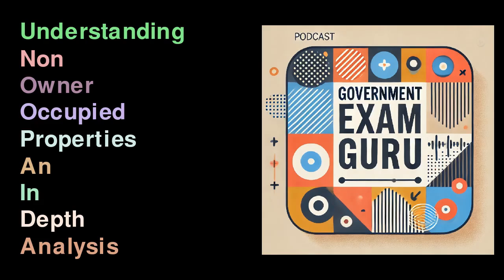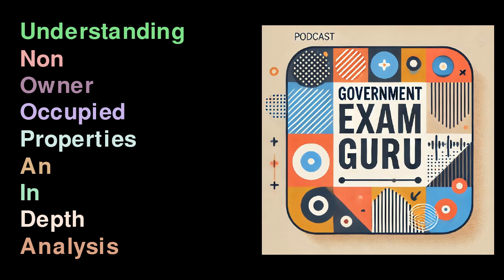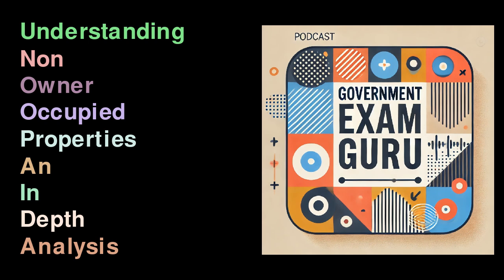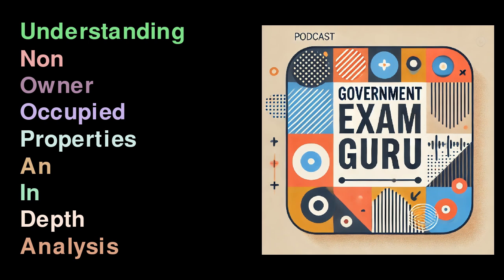Understanding Non Owner Occupied Properties- An In Depth Analysis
The term "non-owner occupied" refers to a classification used in the realm of real estate, particularly in mortgage origination, risk-based pricing, and housing statistics associated with one- to four-unit investment properties. Simply put, a non-owner-occupied property is one where the owner does not reside in it as their personal residence. This classification holds significance beyond its basic definition, affecting interest rates, insurance requirements, and eligibility for various forms of financing. Notably, this term is not typically applied to multifamily rental properties like large apartment complexes.

Key Takeaways
Classification: Non-owner occupied signifies that the property is not the owner's primary residence.
Interest Rates: Lenders typically charge higher interest rates on loans for non-owner-occupied properties due to the increased risk of borrower default.
Occupancy Fraud: Some borrowers may misrepresent their intention to occupy a property to secure lower interest rates, a serious issue known as occupancy fraud.
Renovation Loans: Non-owner-occupied renovation loans are available for investors looking to purchase and upgrade properties.